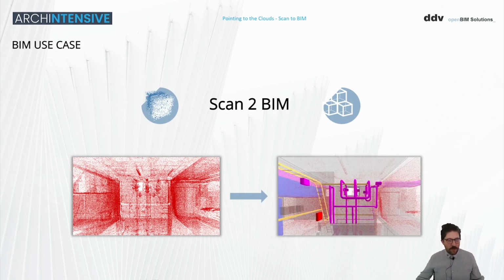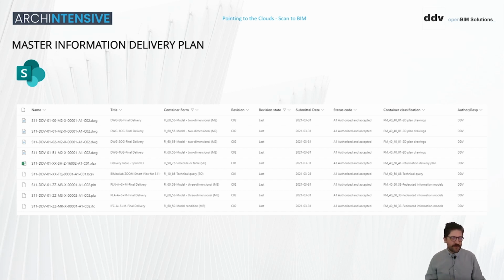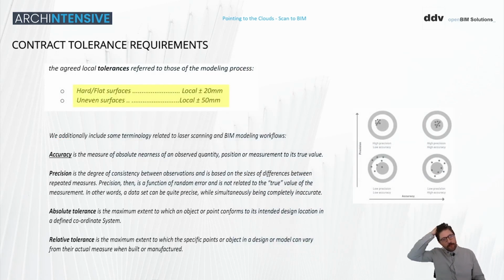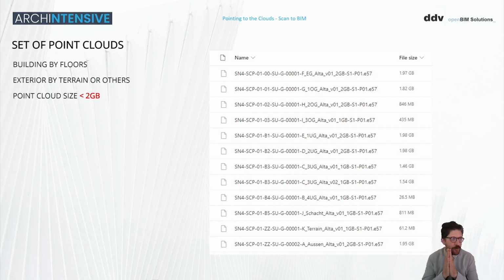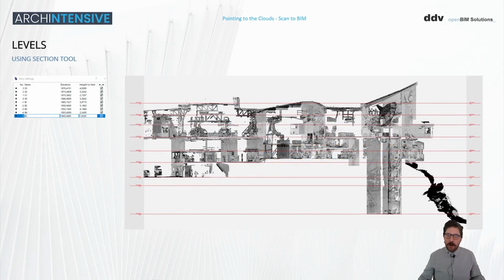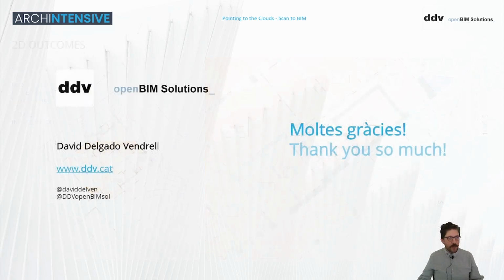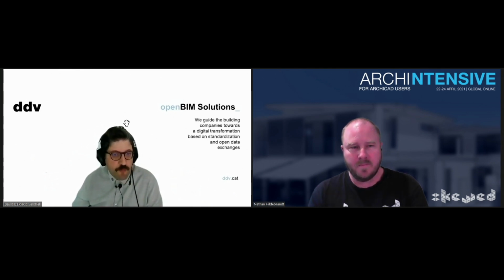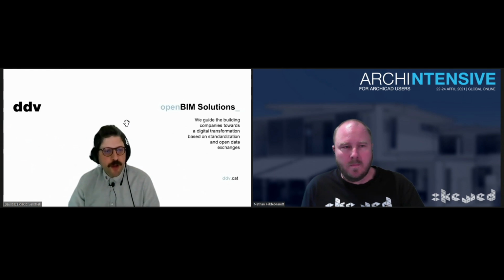Pointing to the Clouds - Scan to BIM for Archicad users with David Delgado Vendrell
David Delgado Vendrell, from DDV openBIM Solutions, will show the workflow using the Graphisoft Archicad out-of-the-box Point Cloud solution in Scan2BIM projects. He will highlight the importance of the client information requirements in such types of works and how to deal with represented accuracies in your required deliverables.

- Understanding the benefits of using Laser Scanning technology within Graphisoft Archicad.
- Learn how to create suitable 2D and 3D outcomes using the Archicad out-of-the-box Point Cloud object.
- Learn how to use point cloud objects efficiently to increase your modeling performance.